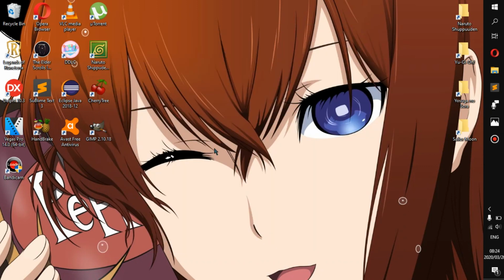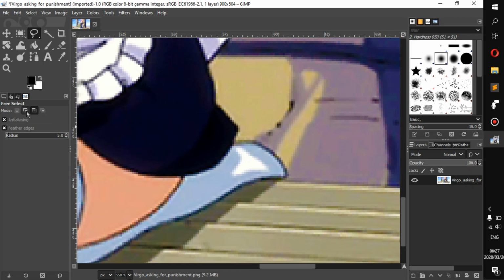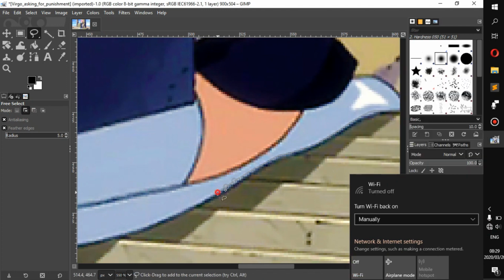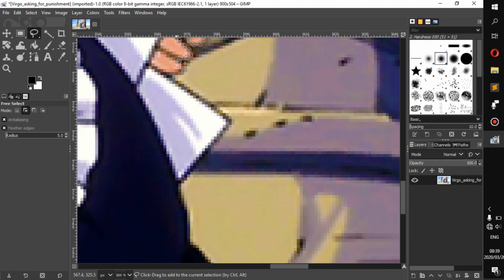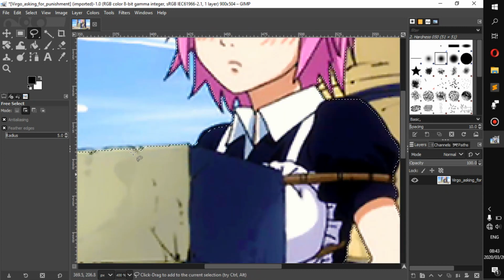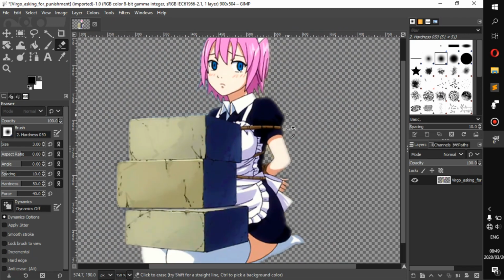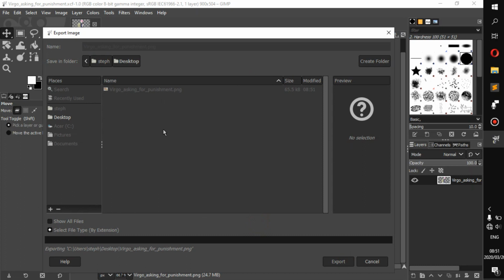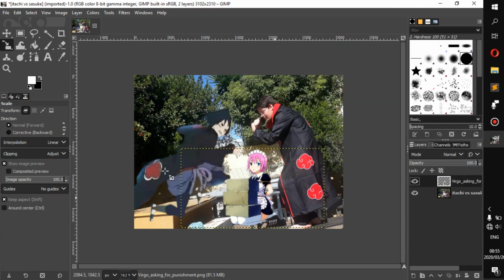How to remove background from an image (Gimp)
A fast and easy way of removing the background of an image inGimp!